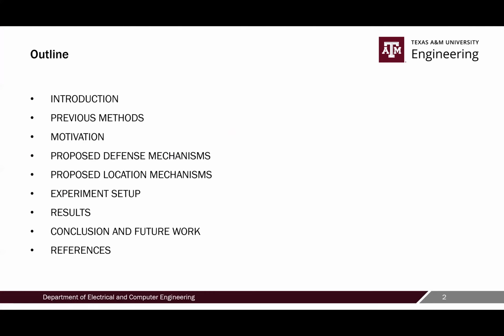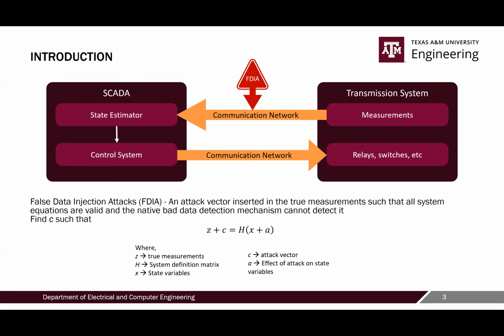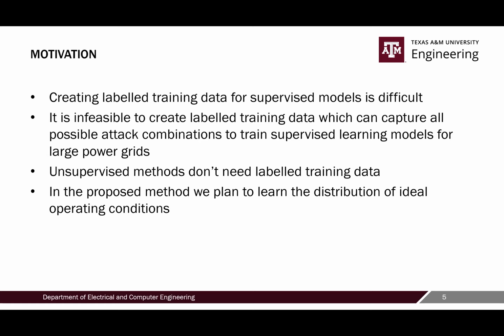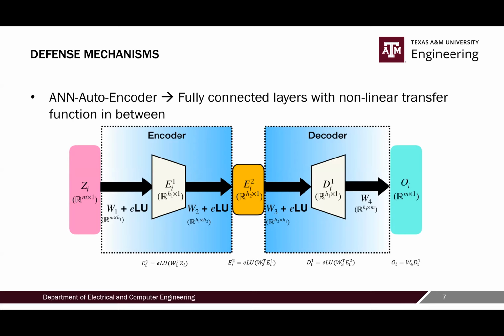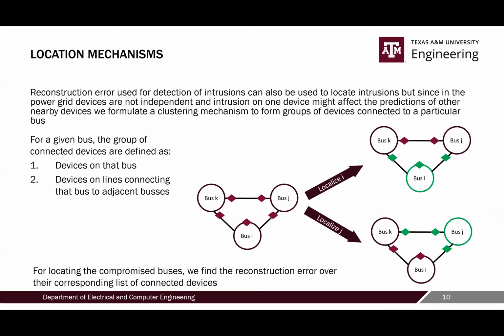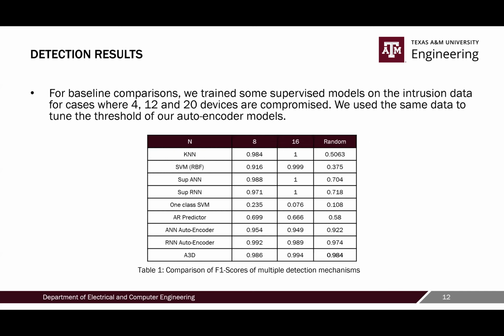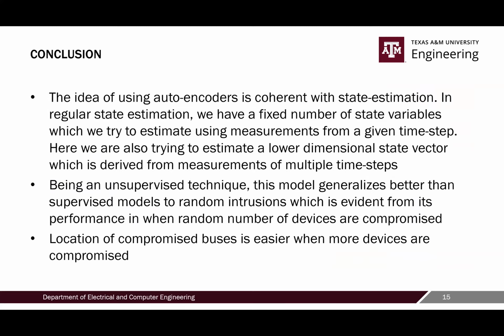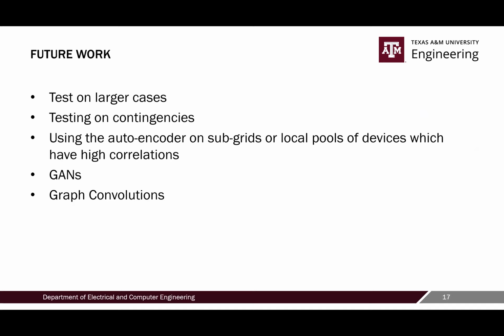A3D: Attention-based Auto-encoder Anomaly Detector for False Data Injection Attacks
Arnav Kundu, Abhijeet Sahu, Erchin Serpedin, Katherine Davis